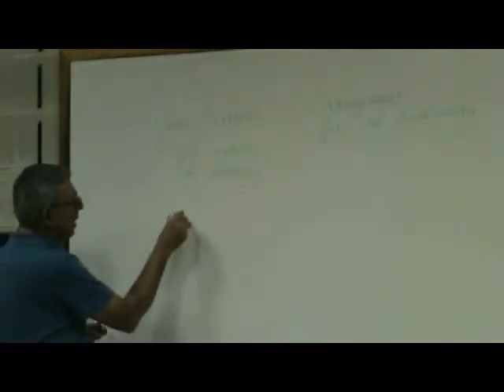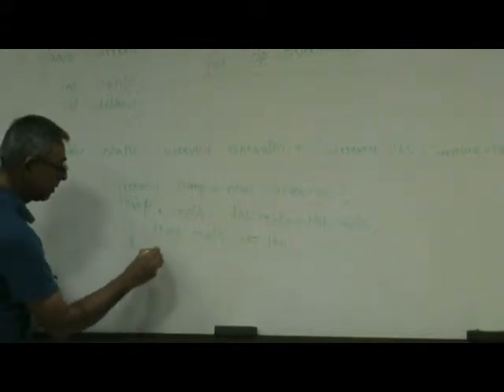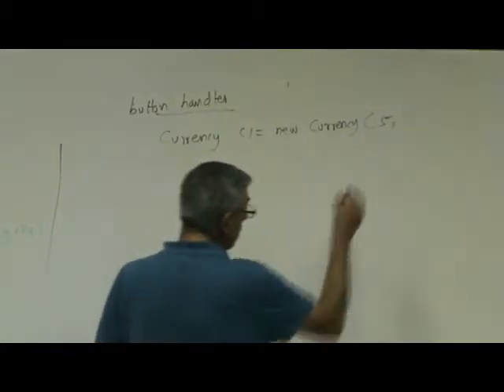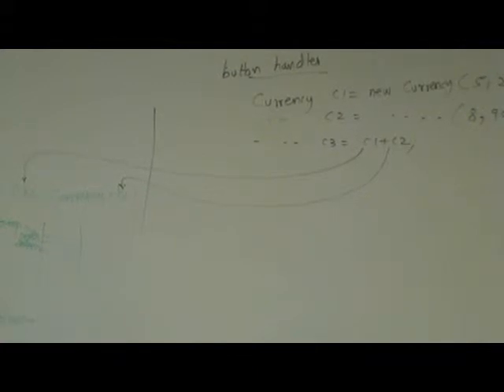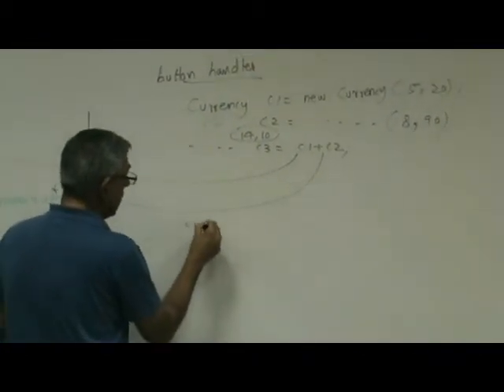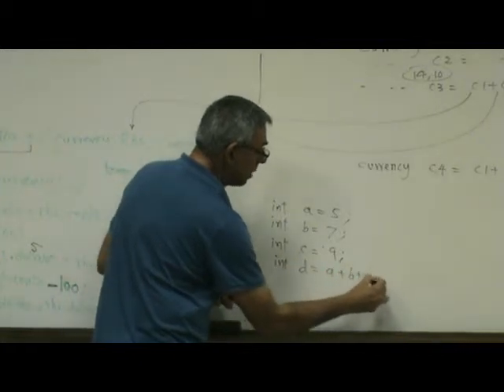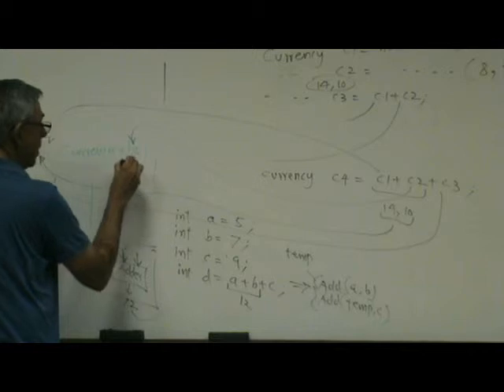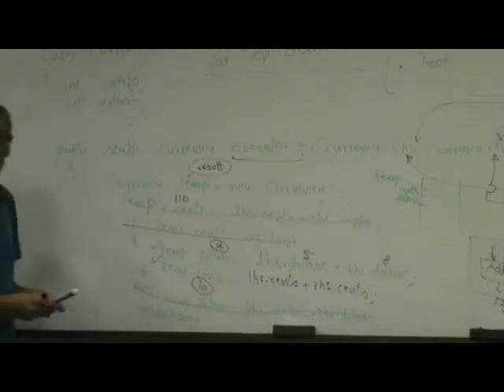Part 23 - C# Tutorial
Video Lecture 14A - (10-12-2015) -Unit Testing